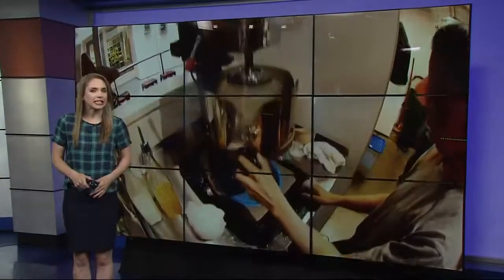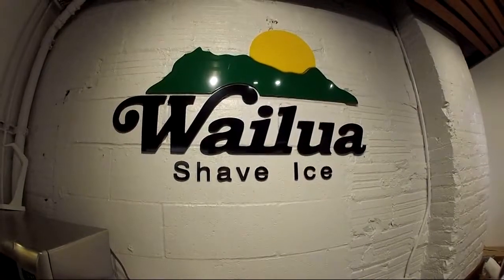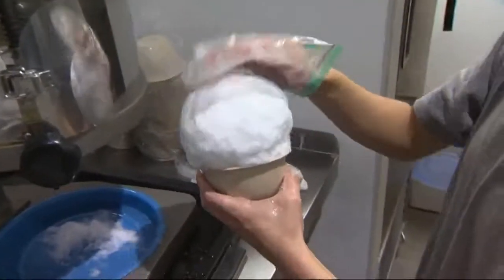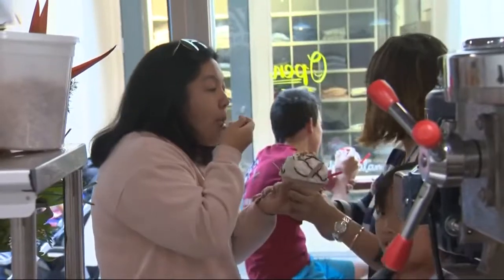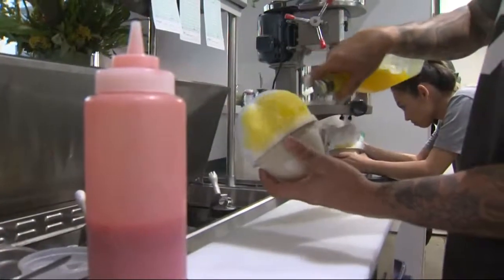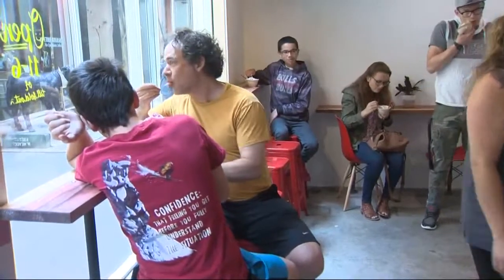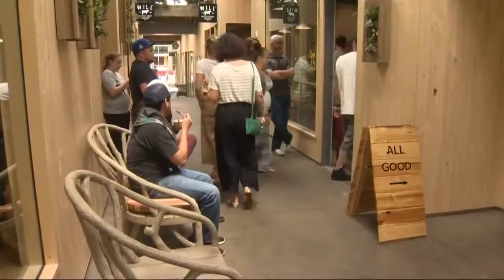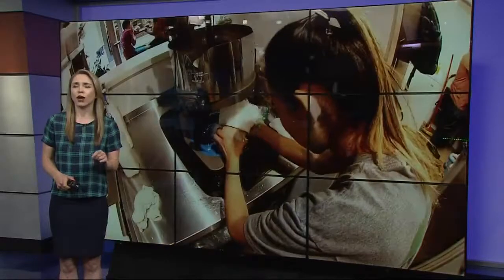New Wailua shave ice spot draws big crowds